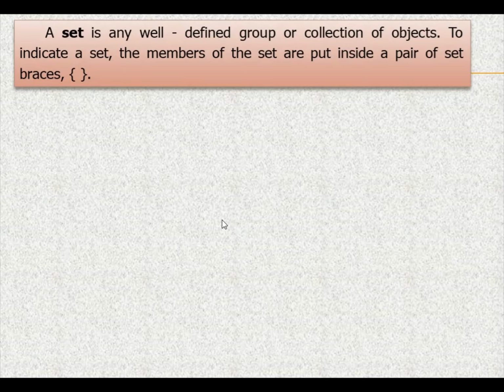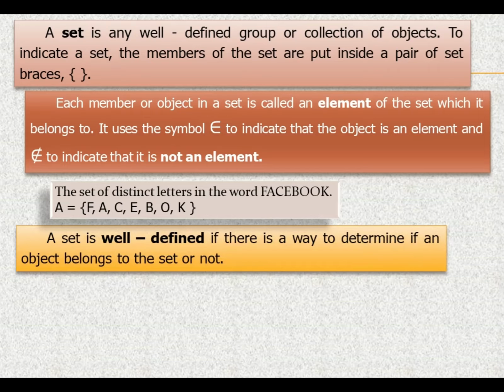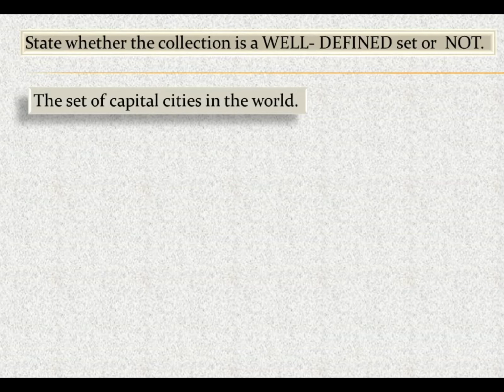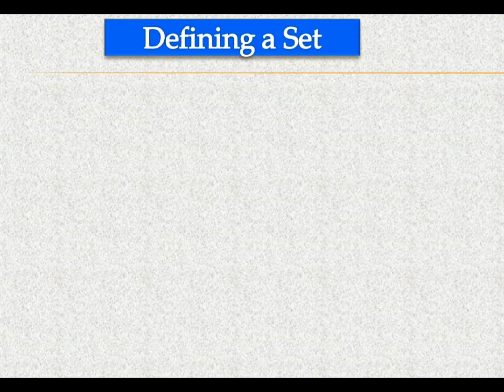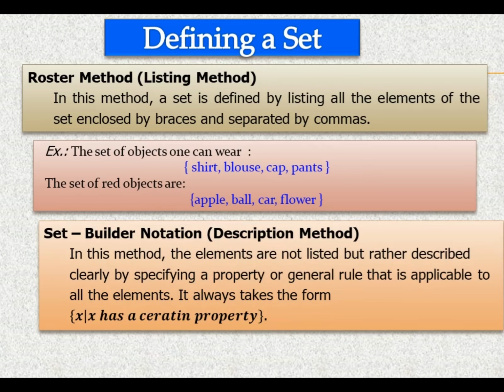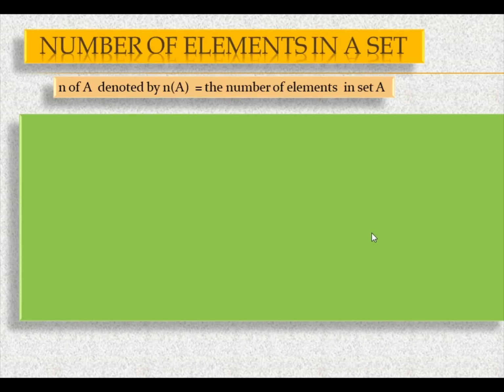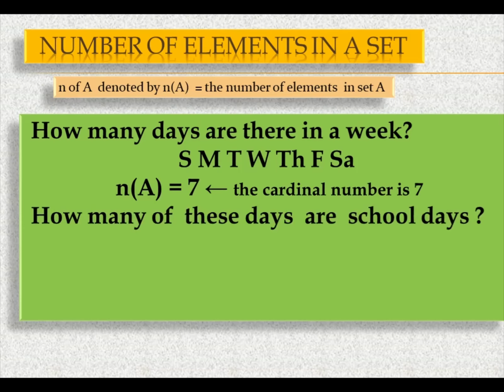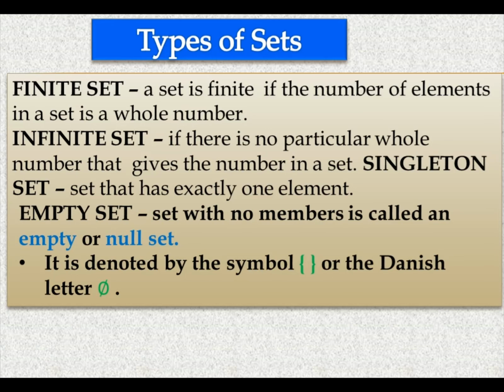Basic Concepts of Sets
This video discuss the different terms related to Sets. At the end of this video, you must be able to illustrate and describe well-defined sets and cardinality of sets.